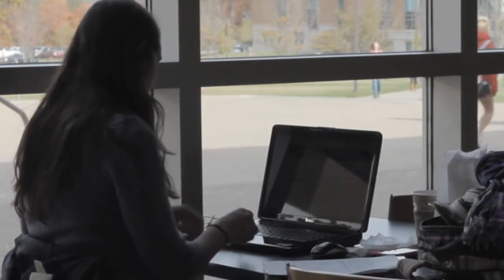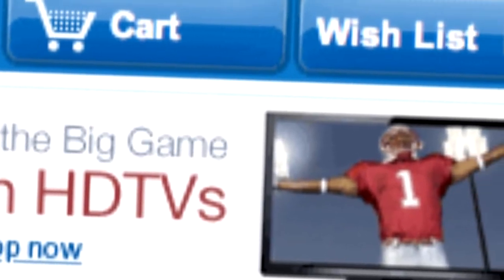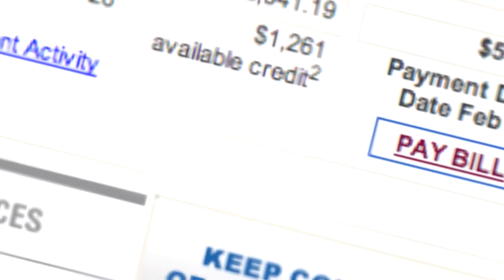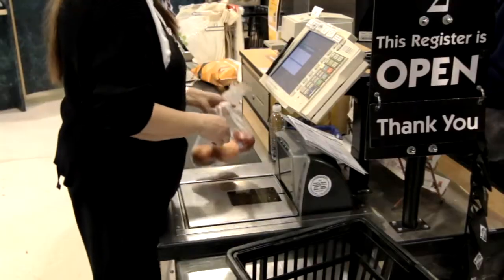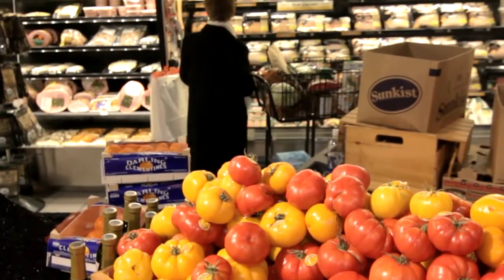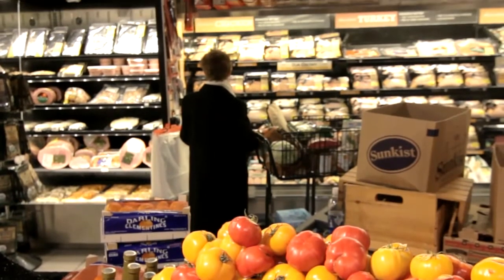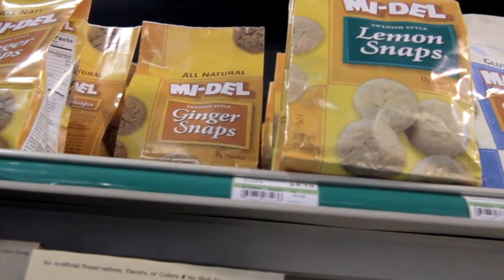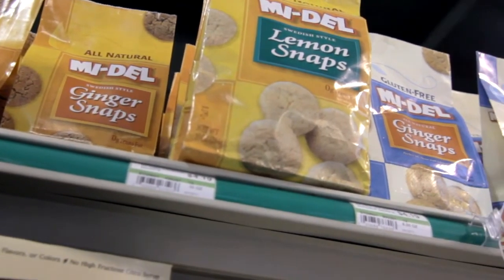The Best Consumer Intelligence Possible with Stephen Brobst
Teradata CTO Stephen Brobst discusses how Consumer Intelligence benefits the bottom line.